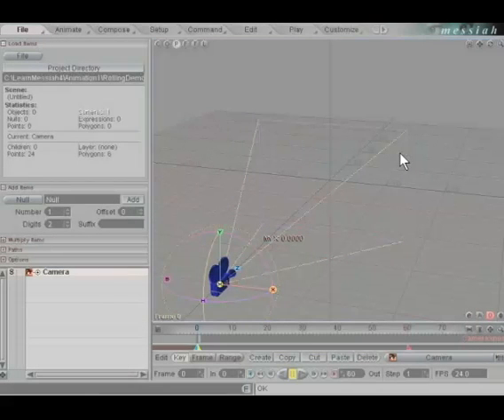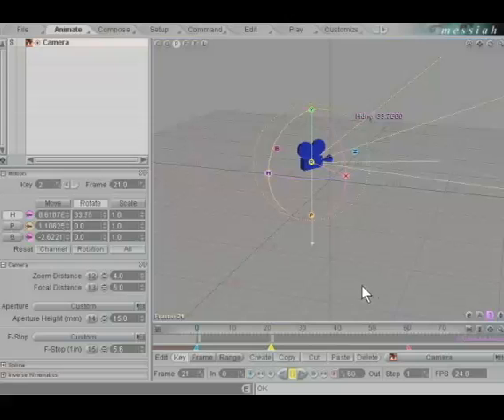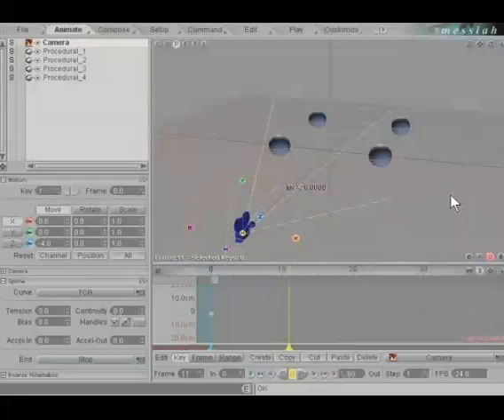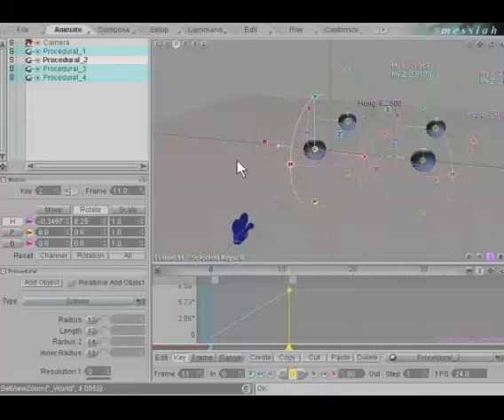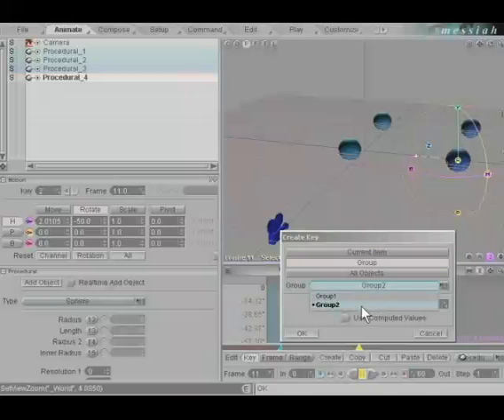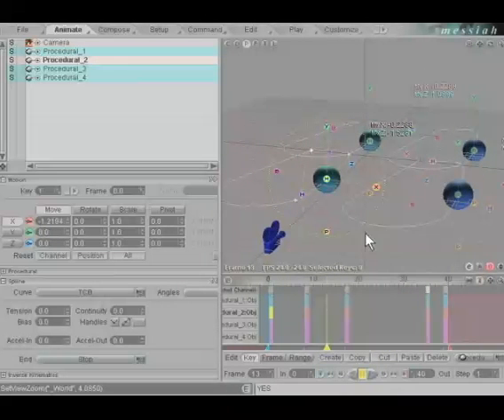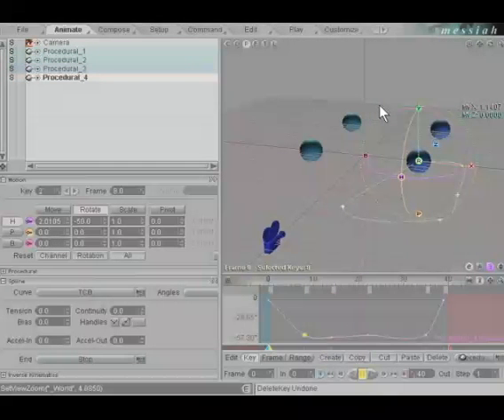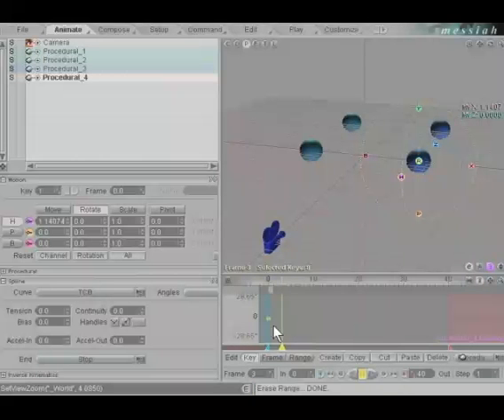Animation1 BasicKeyframingDV avi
Have fun!

. CH2_BasicKeyFraming          (No Scene File
        Learn the different ways of adding and removing keyframes in
        Messiah. Learn ways of arranging and modifying Keyframes
        in the timeline with the dopesheet and graph editor.